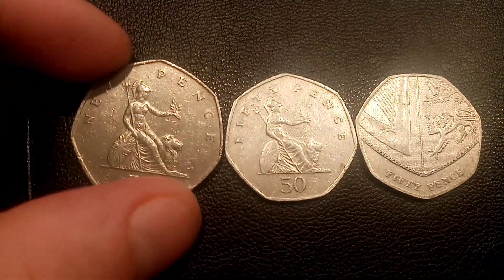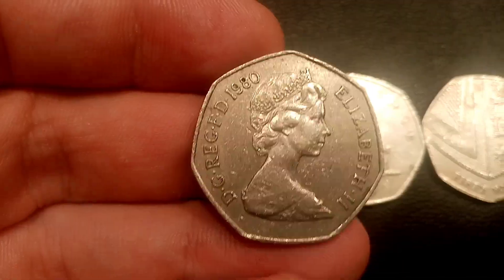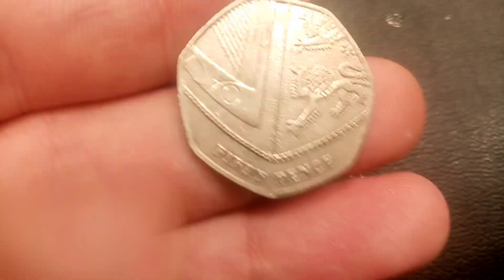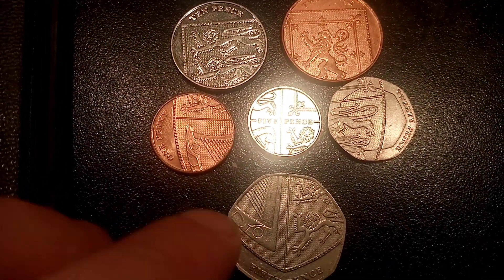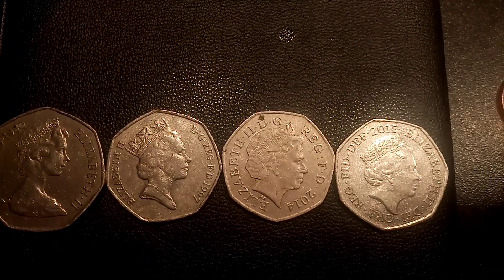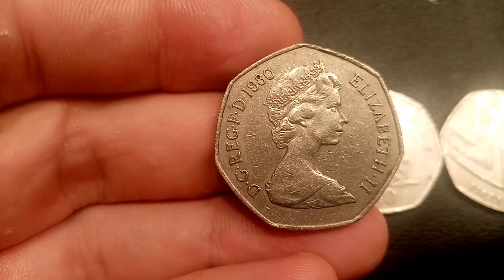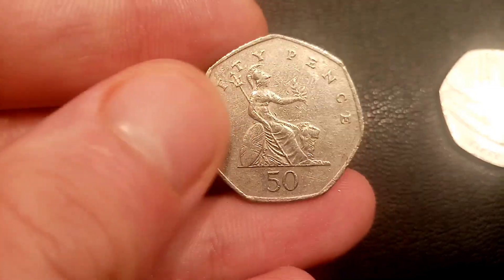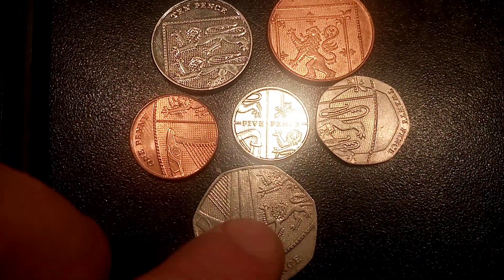UK 50P COIN IS 51 YEARS OLD TODAY! 1969-2020 Our Favourite Commemorative Coin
UK 50P COIN IS 51 YEARS OLD TODAY! 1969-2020 Our Favourite Commemorative Coin. First released in 1969 14th October the 50p coin replaced the 10 shilling note. Desized in 1997 you might have a few 1997 50p coins in your pocket at home. There has been 4 different portraits of Queen Elizabeth II on the 50p coin. How many do you have?